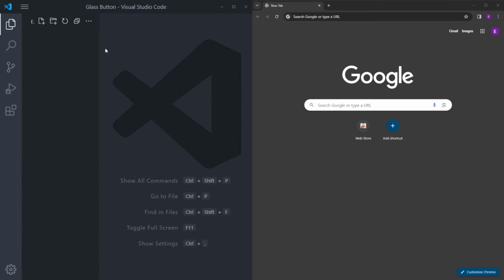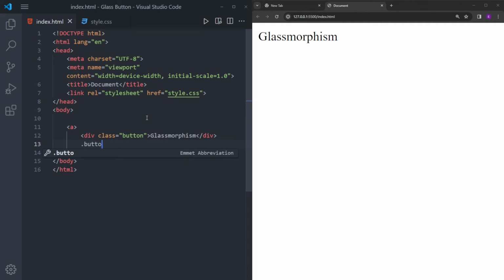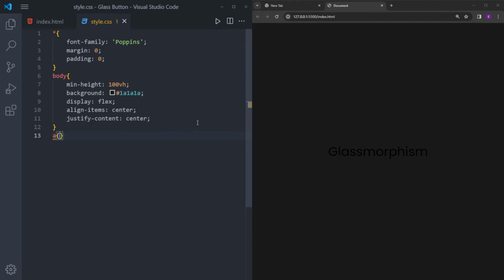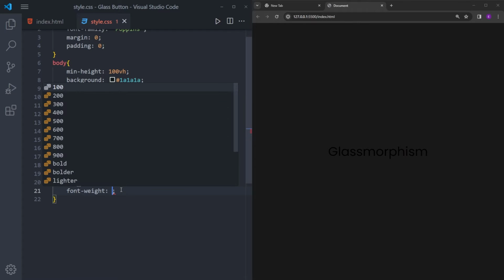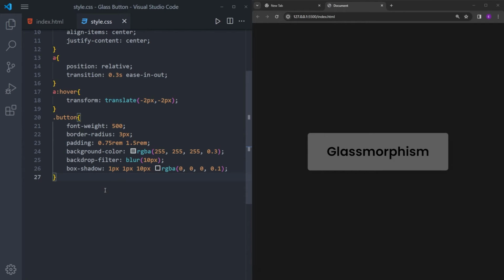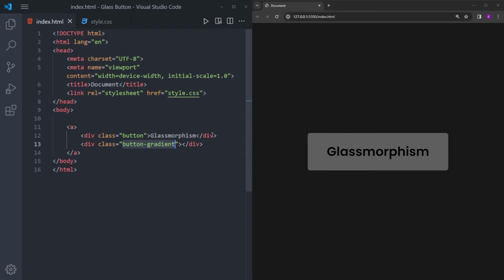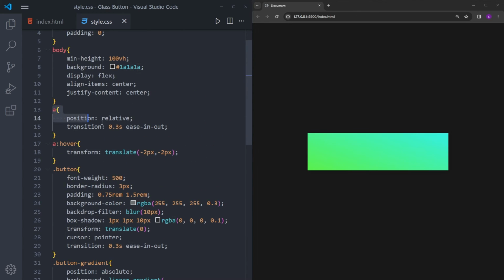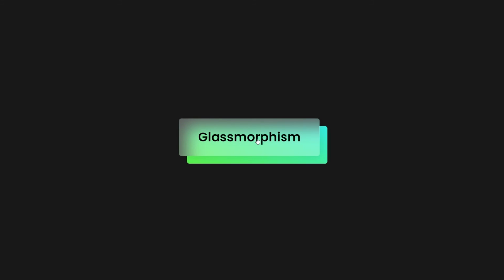Create Amazing Glass Button Effect using HTML & CSS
In this video, you will learn how to create a stunning glass button hover effect using only HTML and CSS. I hope you enjoy it.

Click For More:  @HowtoWebDev